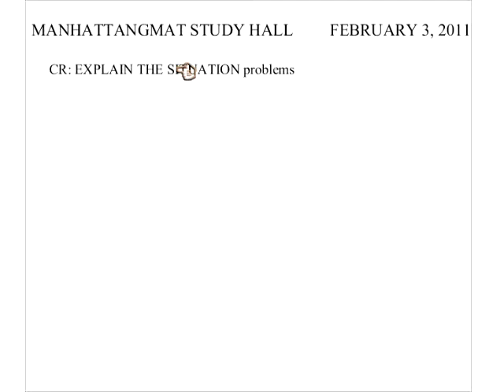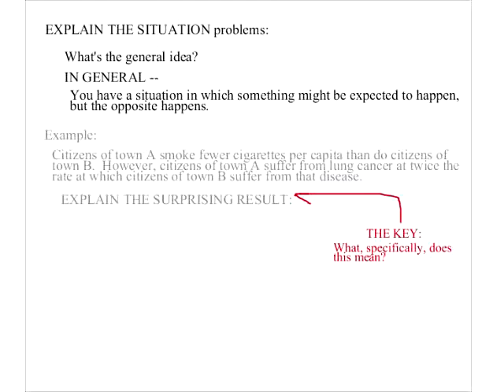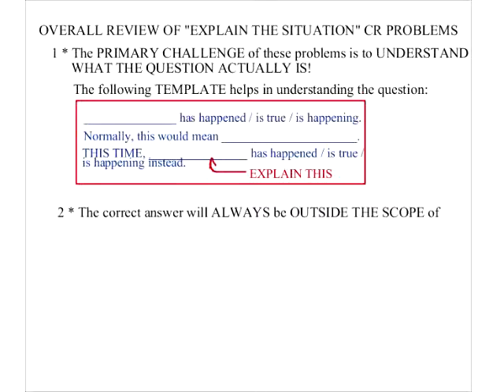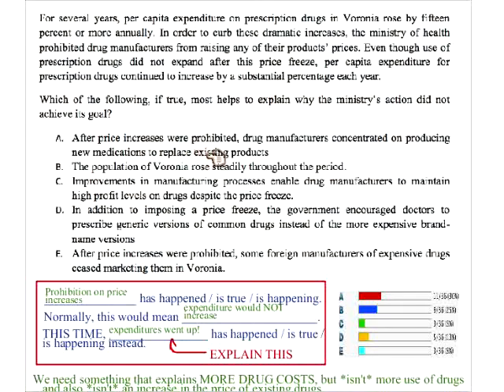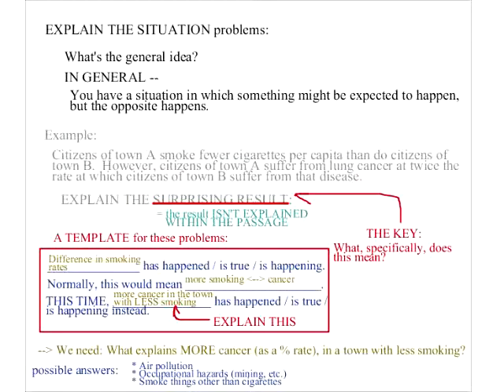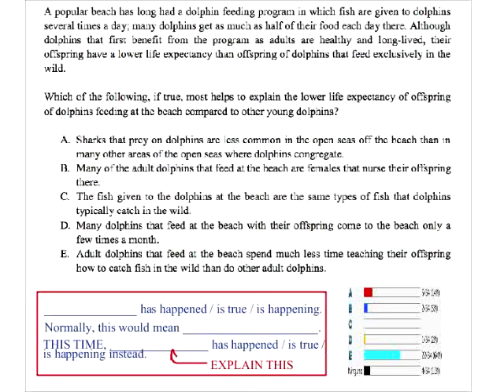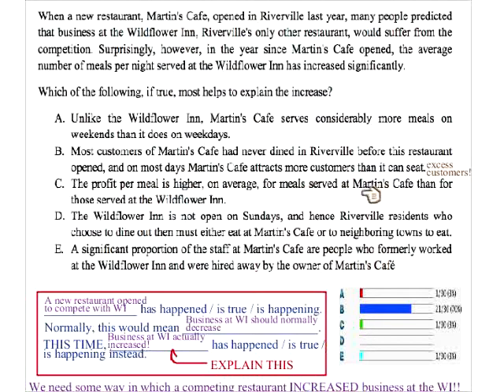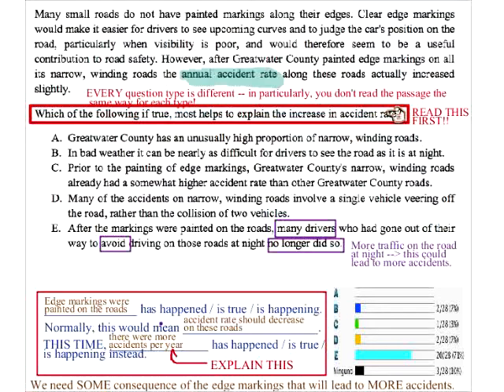30 CR Explain the Situation problems